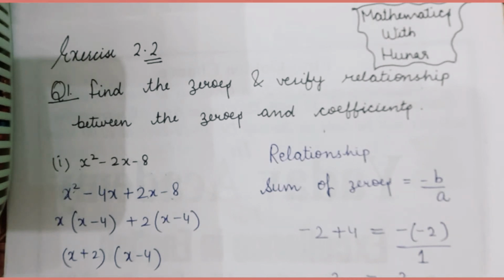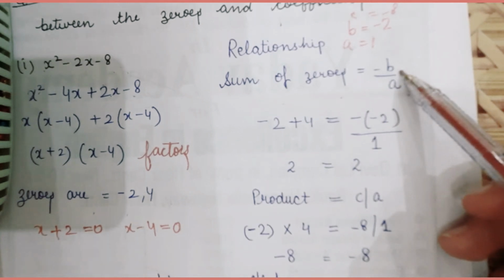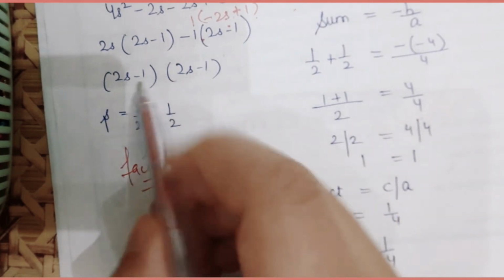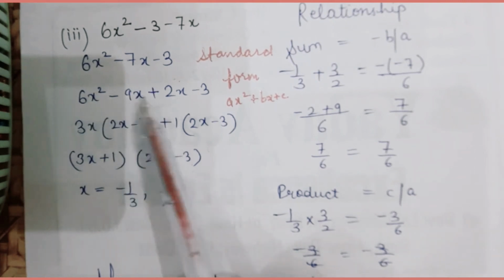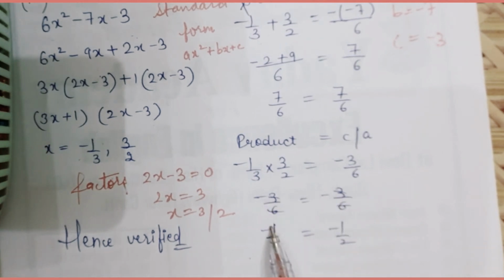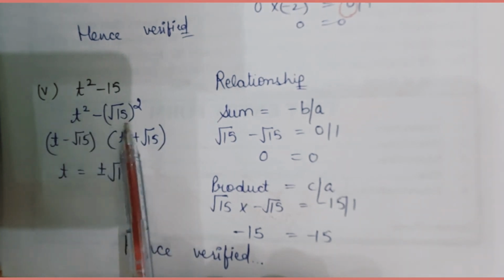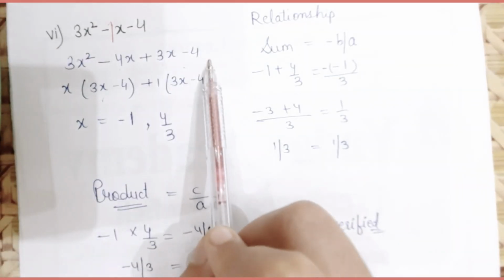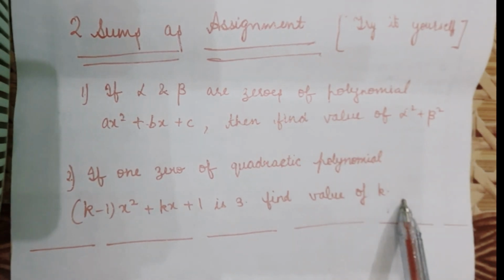Polynomials|Chapter-2 Ex 2.2 Ques 1|Ncert|Maths Class10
Hlo everyone!!
Most important ques. must watch!!
Make maths easy n simple with mathematics With Hunar!!